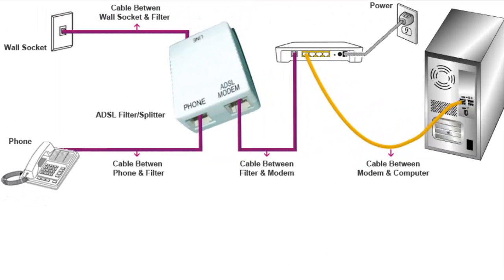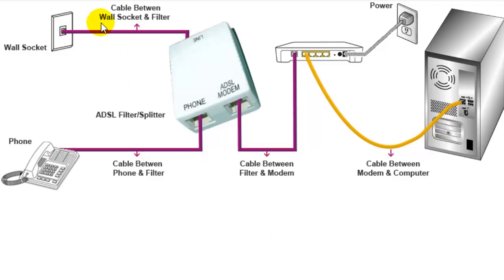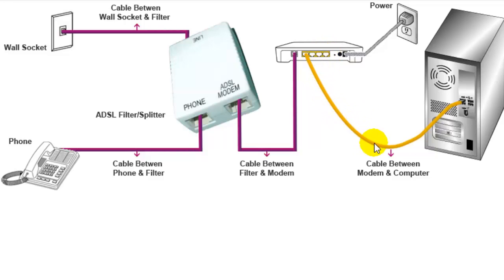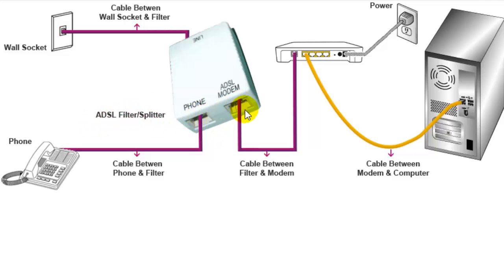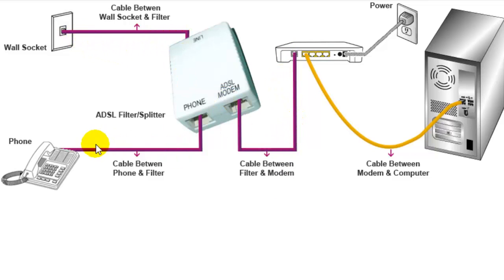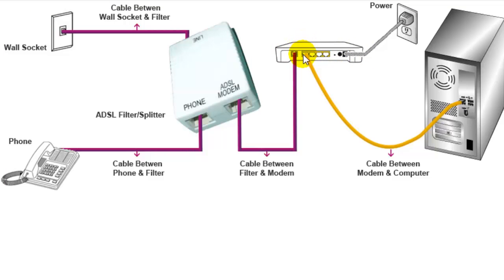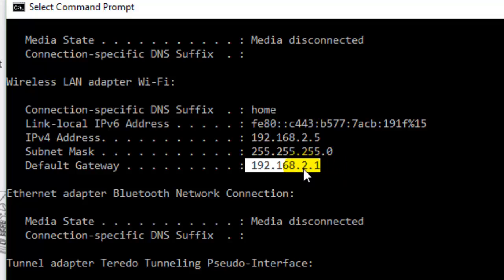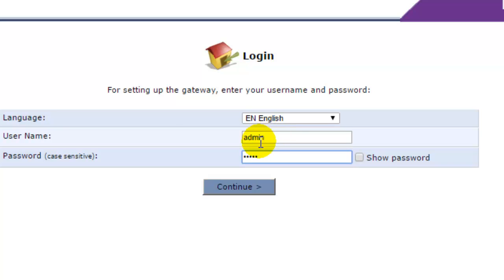How to install modem for ADSL internet connection